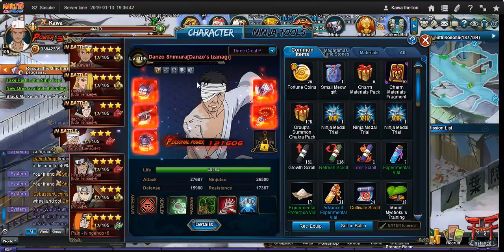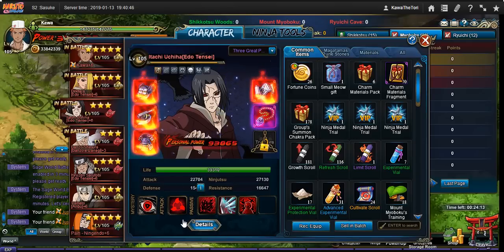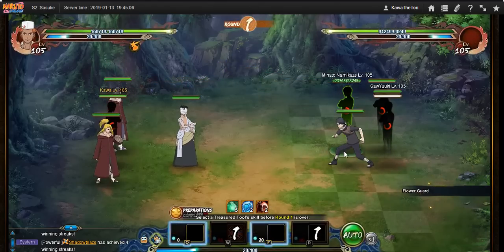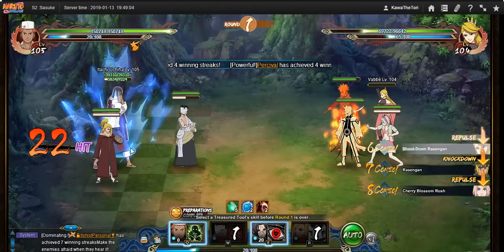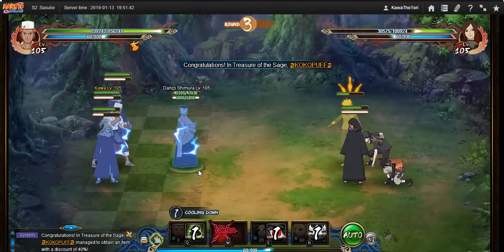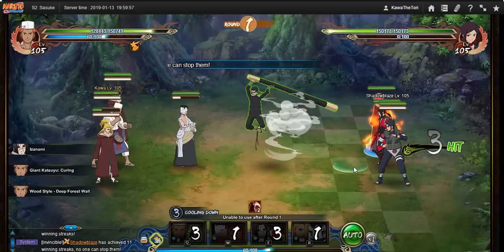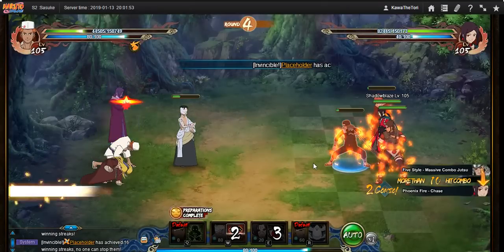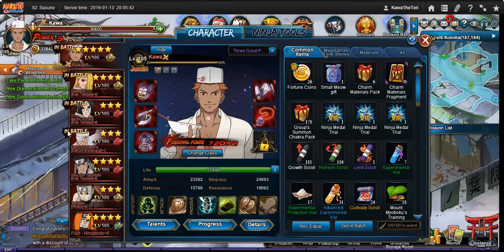Naruto Online - SWB #88 : We may have gone too far.....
Too far with using crappy units that is.

About Me:

Naruto Online's S2 Kawa.  I upload some of my fights that I personally find interesting. I get inspiration from Chinese servers and hopefully some of my teams can inspire some more fun teams.